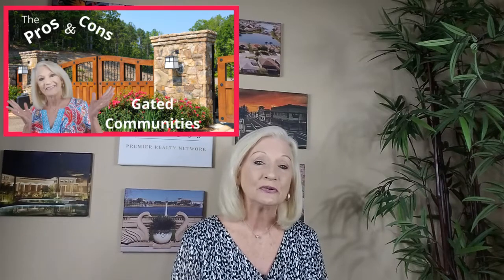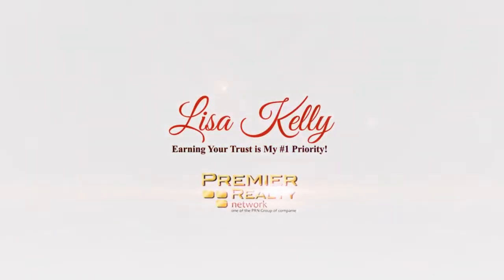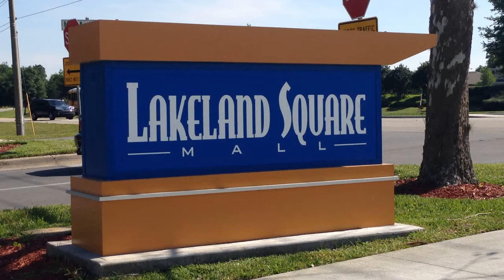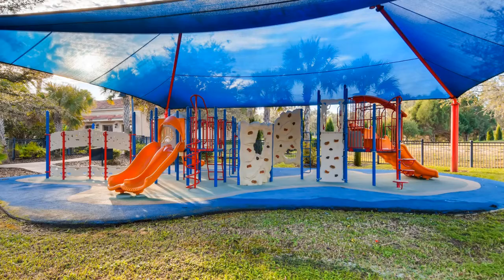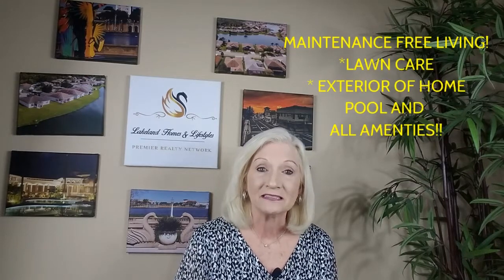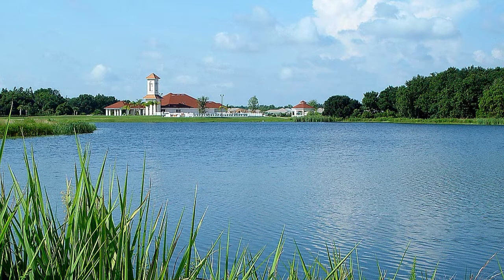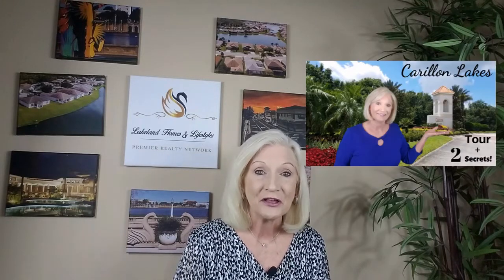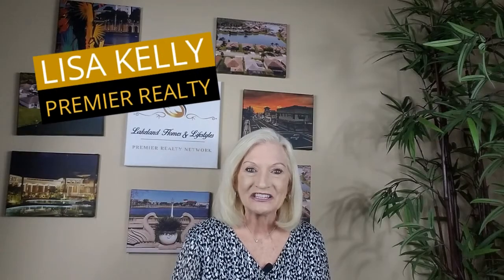Gated Communities in Lakeland Florida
Check Out my choices for the the Top 3 Family oriented Gated Communities in Lakeland. To see ALL available Gated Community Homes in the Greater Lakeland and Surrounding Polk County areas

Are You 55 or Better? Check Out ll the available homes in 55+ Gated Communities in Lakeland and surrounding Polk County

And, If you’d like Lots more Information about our Greater Lakeland Area and the surrounding cities in Polk County..head over to my website at LisaKellySells.com